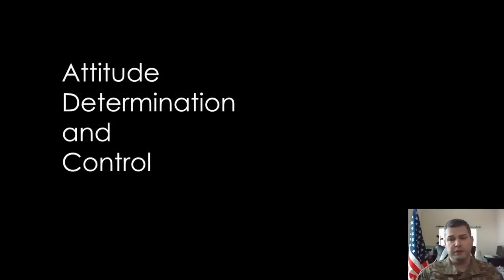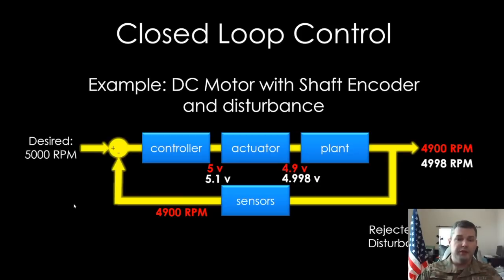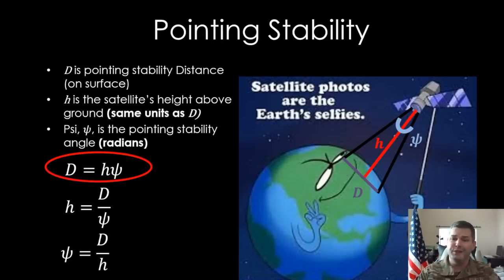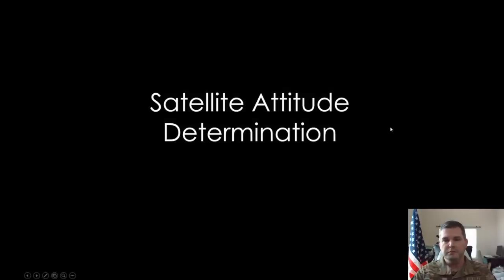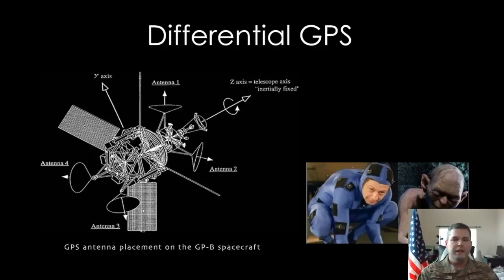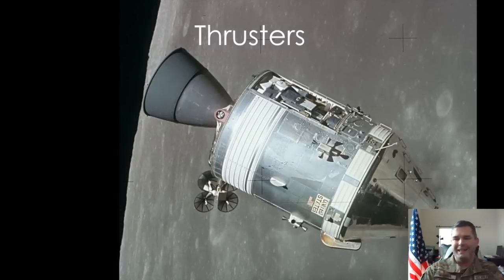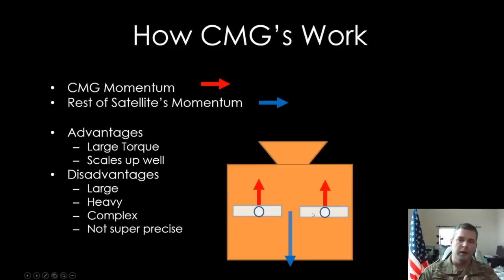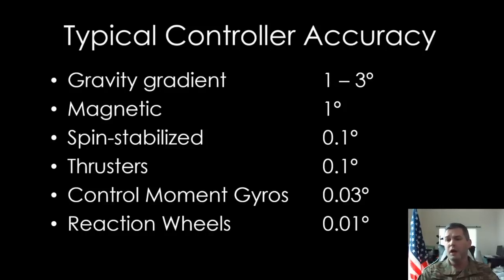LSN 28 - Attitude Determination & Control Subsystem (ADCS)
Sometimes we meet people in our lives that need an attitude adjustment! But this video is not about that. Satellites often need to point a very specific direction, but how can they understand which way they're pointed (determination)? And if they're pointed the wrong way, how can they fix that (control)? Watch to find out!

0:00 Intro
0:10 Conceptual Overview
28:16 Mathematical Examples